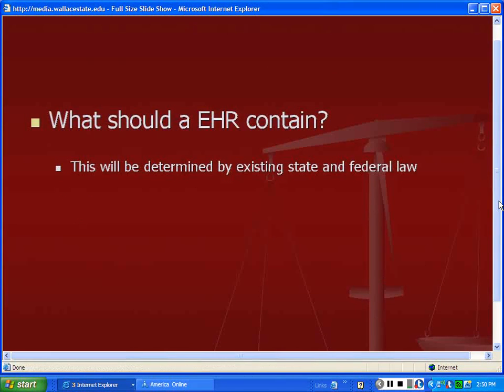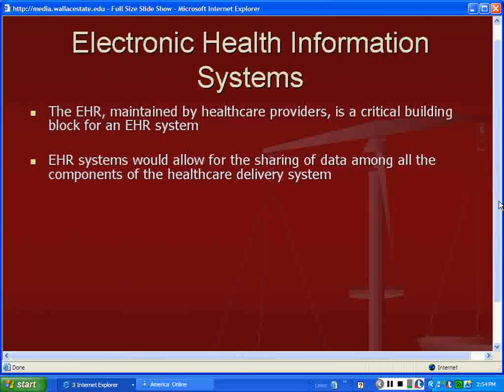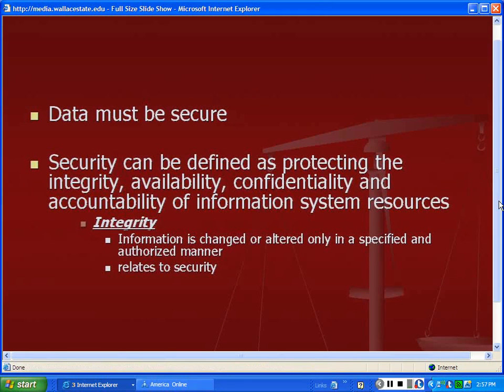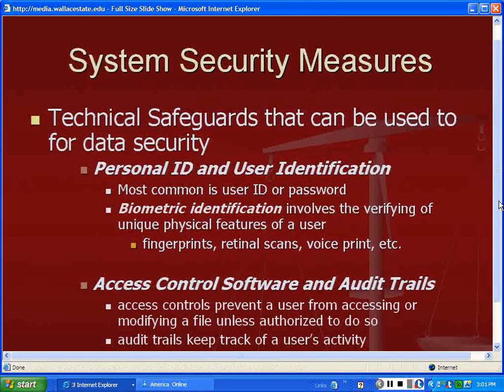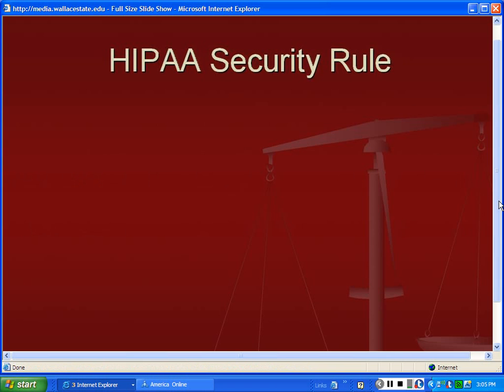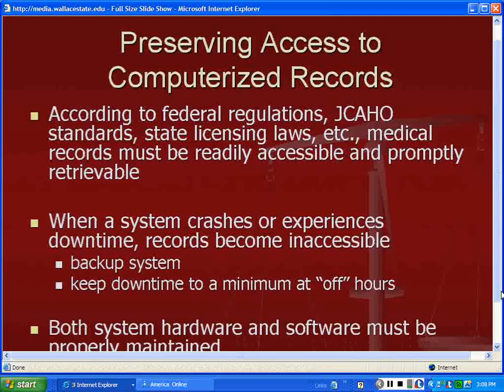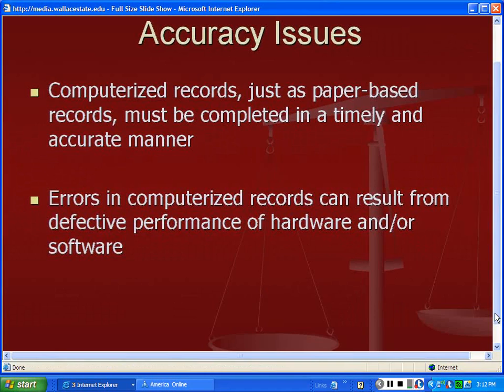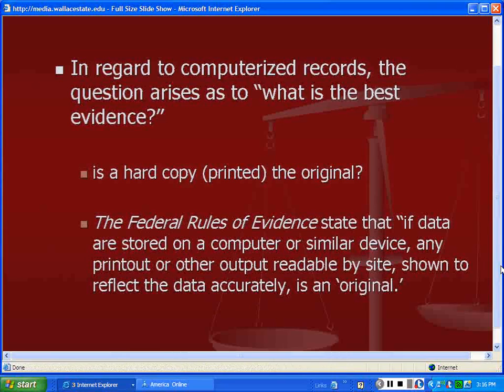HIT 134 Chapter 13 Electronic Health Records